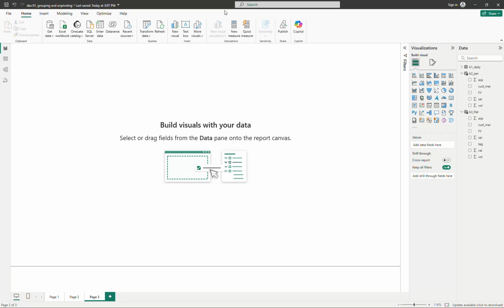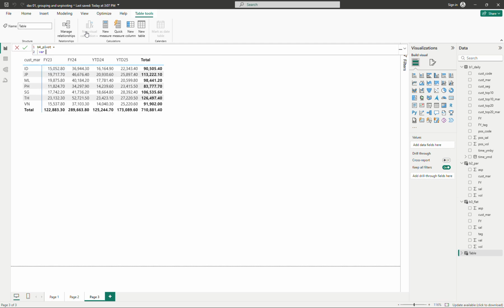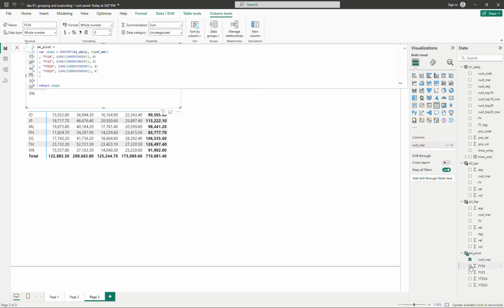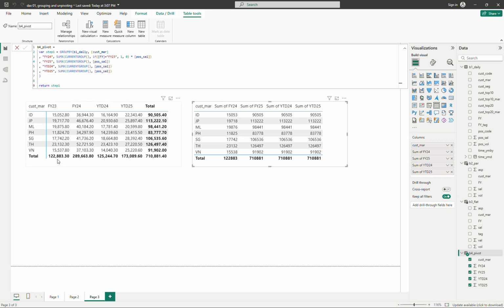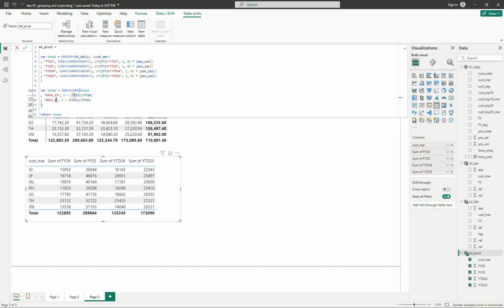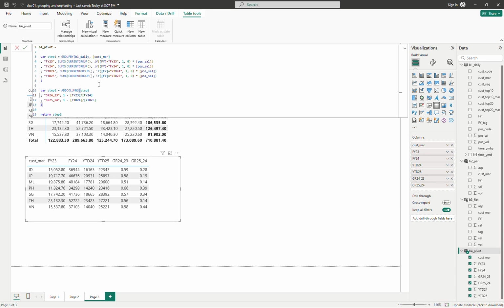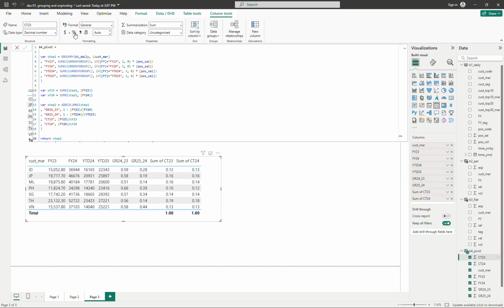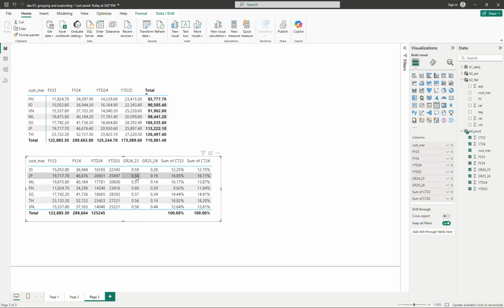dax 02, pivoting with GROUPBY and SUMX and IF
Pivoting in DAX space (not PQM space) with SUMX and IF, adding YOY GR columns, adding CT columns